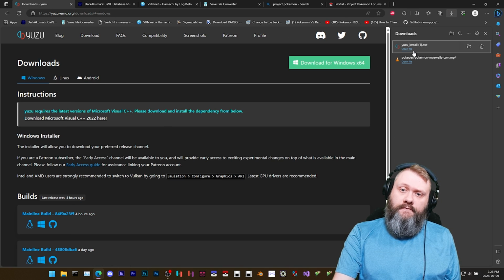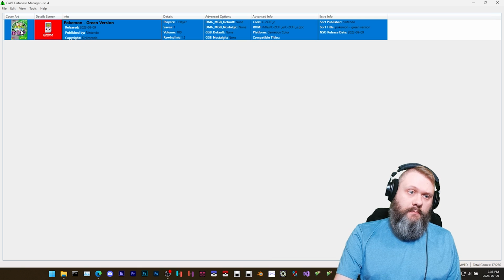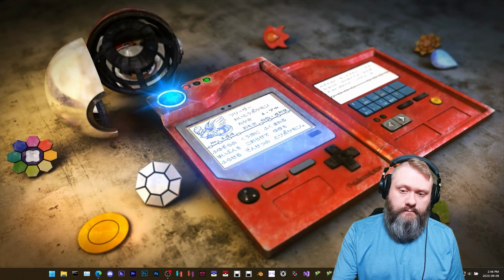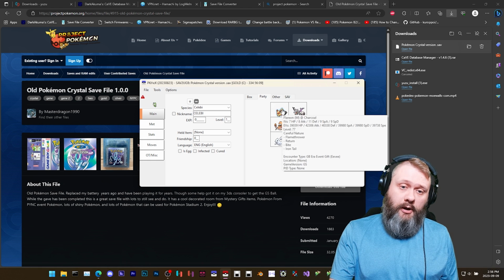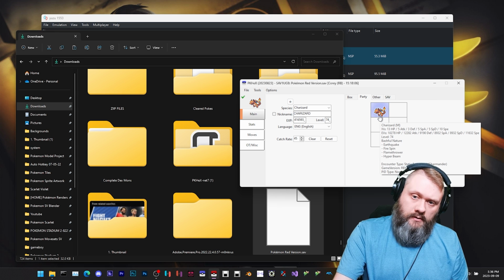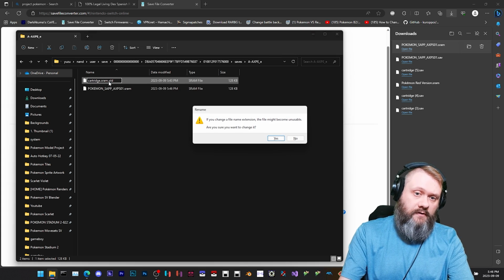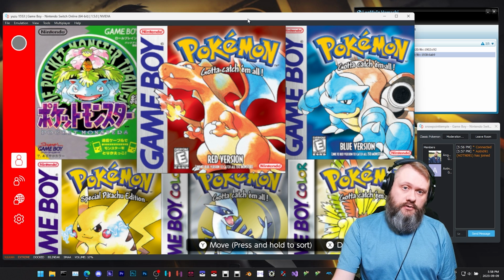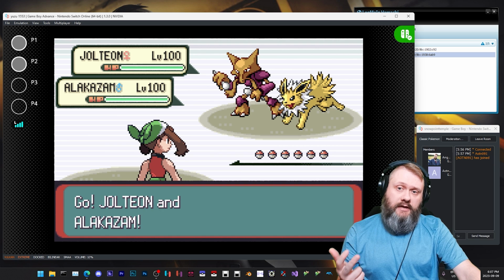How to WIFI Battle in Pokemon Gen 1 to 3 for Switch Online | Tutorial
HUGE UPDATE! You can now edit the .sram gamesaves for Switch Online - Gameboy & Gameboy Advanced directly in PKHEX. No Need to Convert Game Saves!  Please note, This method of editing in pkhex directly also has no problems with Pokemon Crystal! Enjoy!

Welcome Back Pokemon Fans!

Today I bring you another tutorial showcasing how to exploit the Nintendo Switch Online Services to enjoy Classic Pokemon.. But Wait! Don't have a Nintendo Switch? Don't worry, I got you covered.

Today We are going to also be showcasing how to use this exploit with the Nintendo Switch emulator called Yuzu!

Thats right! You can now WIFI BATTLE & TRADE with players across the internet in Pokemon Green, Red, Blue, Yellow, Gold, Silver, Crystal |  Ruby, Sapphire, Emerald, Fire Red and Lead Green!

THIS IS HUGE!!! Lets bring back Gen 1 - 3 WIFI BATTLES!!!... um.. or do we call this LINK BATTLES?  ( Link cable Joke )

Files I am unable to Provide:
* Pokemon GBC/GBA Roms: Please Search the Internet
* Nintendo Switch Online: Gameboy & Gameboy Advanced. You will need to either know someone with CF1W Atmosphere switch to export the nsp and update files, or browse torrent sites online.
* Nintendo Switch Keys: Find a Friend with Atmosphere who can share, or browse the internet.

Please note, at the time the tutorial was recorded, I reached out to the Save File Converter Developer. They are working on fixing Pokemon Crystal Save conversion, and have already found the issue.

I hope you all find this tutorial helpful. if you need assistance, be sure to reach out in the Discord

Peace,
Corey